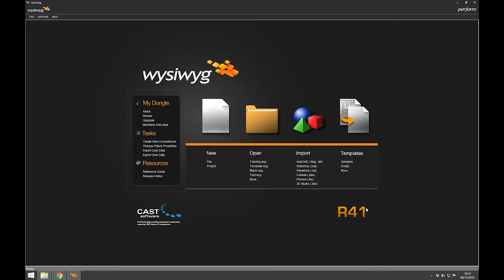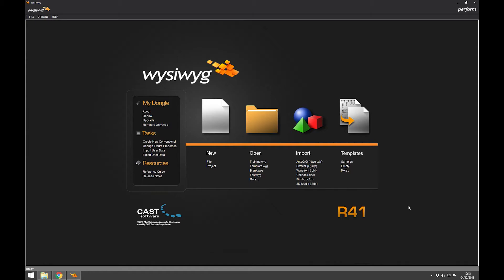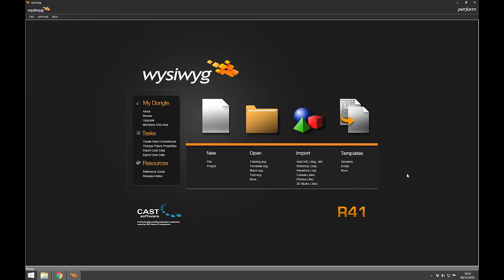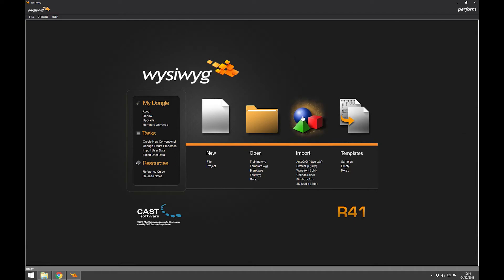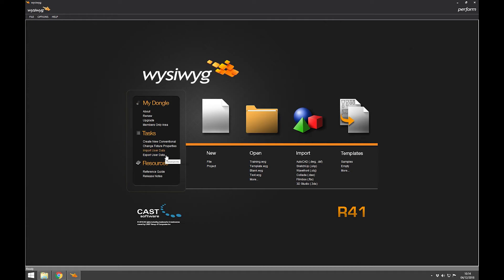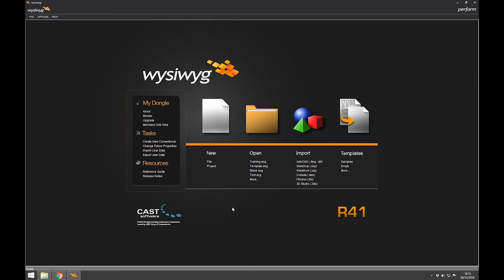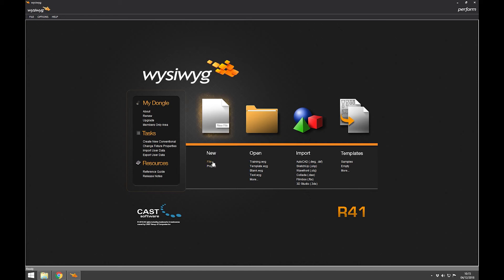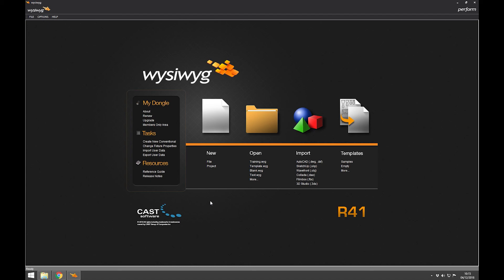Wysiwyg Training - Lesson 3 - Home Screen